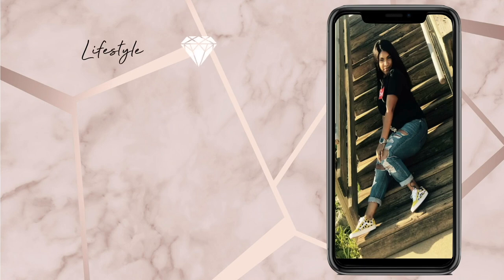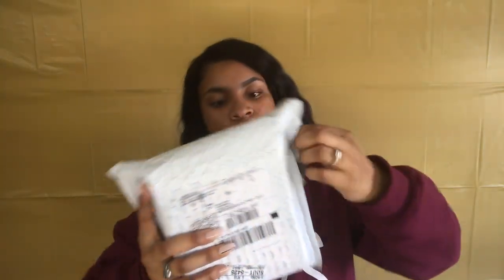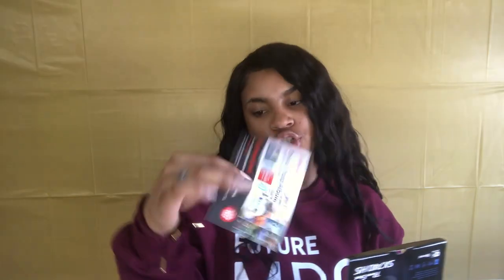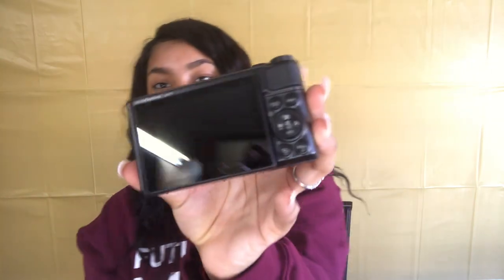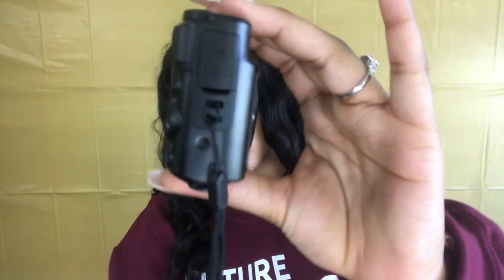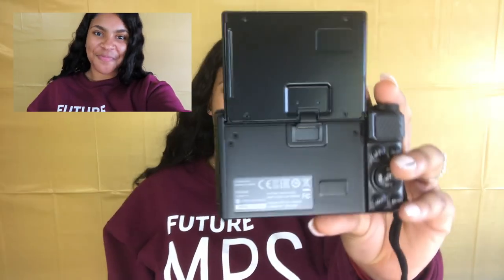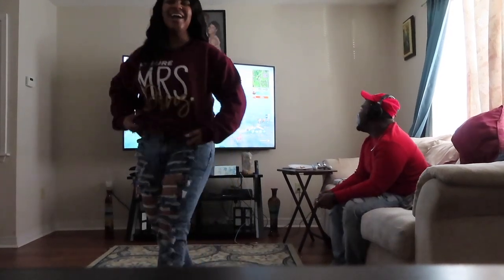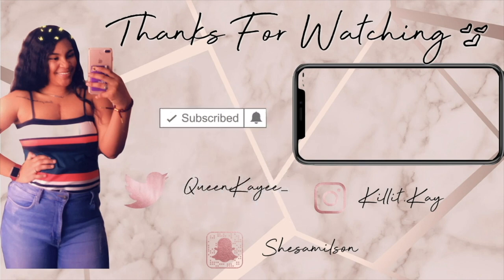NEW VLOGGING CAMERA | Unboxing Canon Powershot SX740 HS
HEYYYYYY KD MOB! ♡
We finally decided to upgrade our camera! We were filming our videos on either my iPhone 7plus, or Dy's IphoneX. Now that we have our camera expect more videos. We apologize for not being as consistent
 as we should be! Lets get it guys!!!

*FUN FACTS*
BIRTHDAY: DECEMBER 23
*OUR TIMELINE*
Met: August 25th, 2016 in college at LSUE
Started Dating: September 28th, 2016
Engaged: December 23rd, 2018
Wedding: June 12, 2021
❤ ItsJustKay